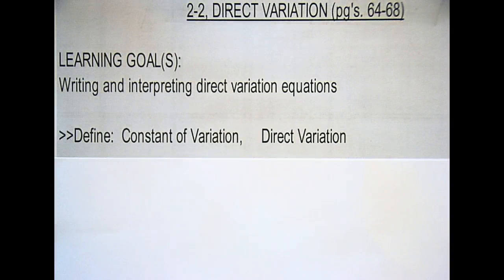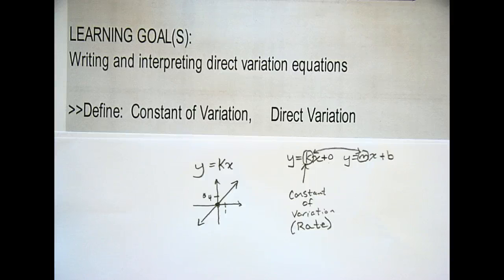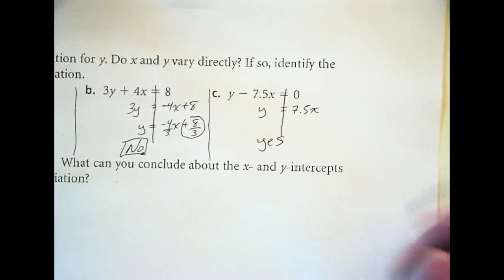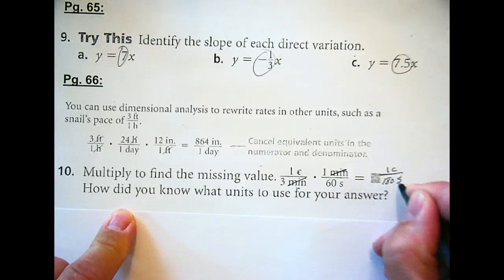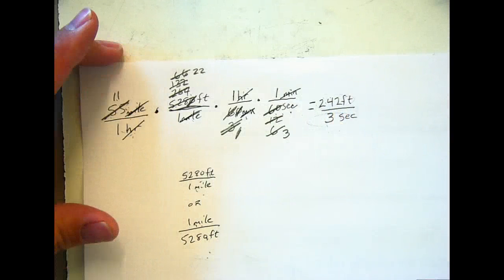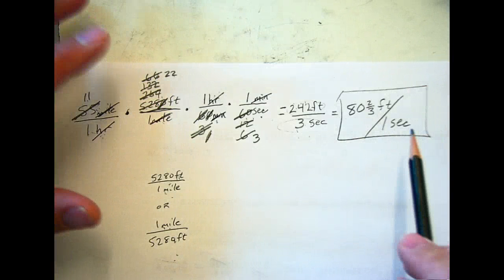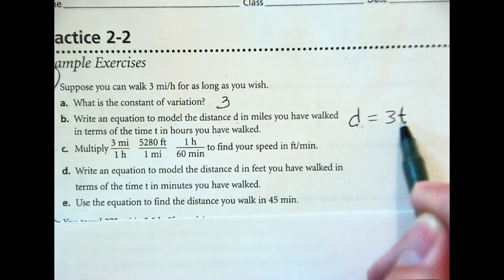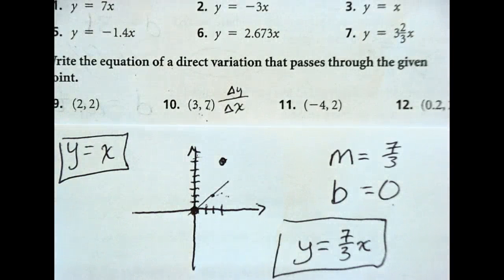Trig 2-2, Direct Variation